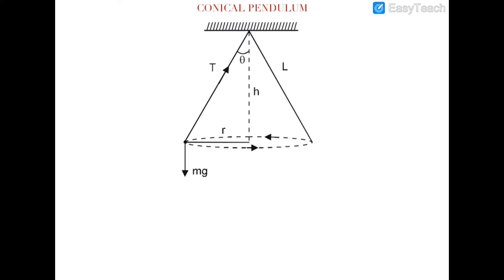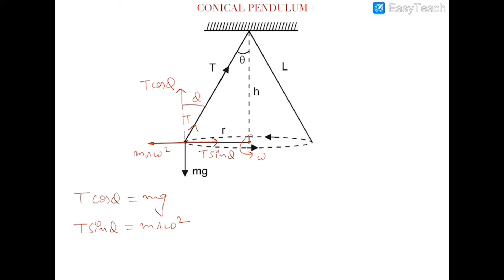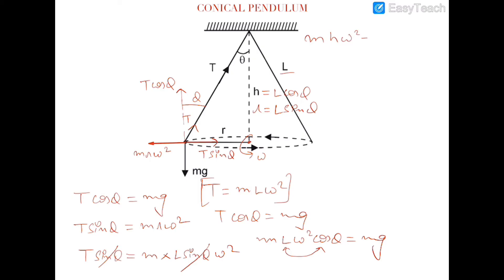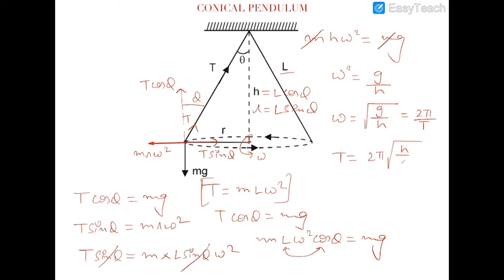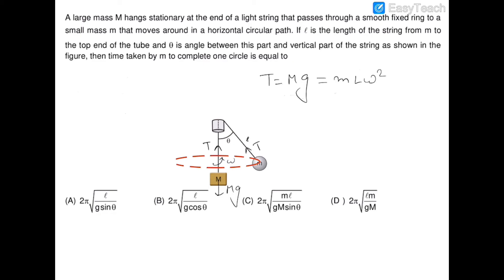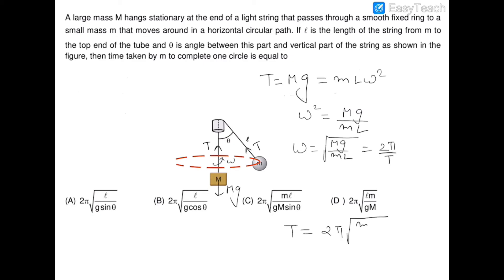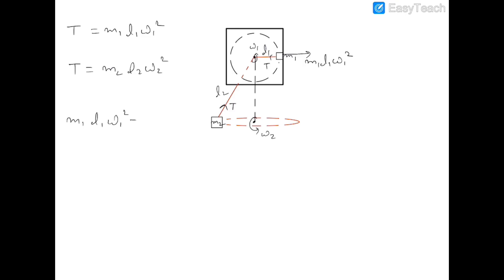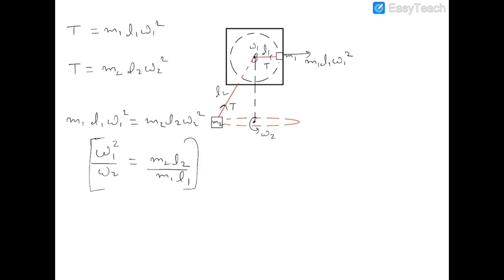CONICAL PENDULUM | NUMERICAL PROBLEMS | BASIC CONCEPT